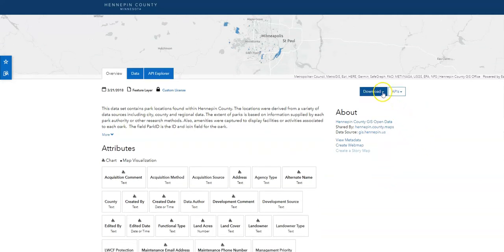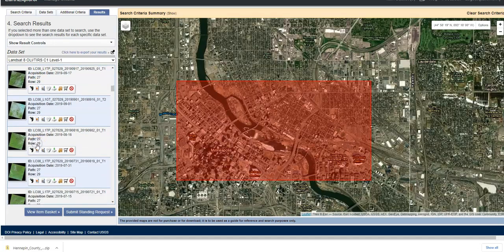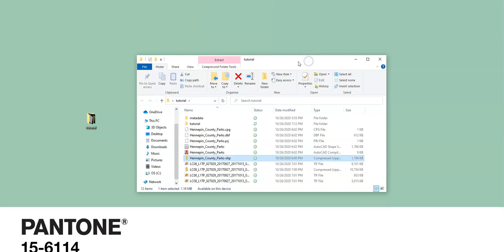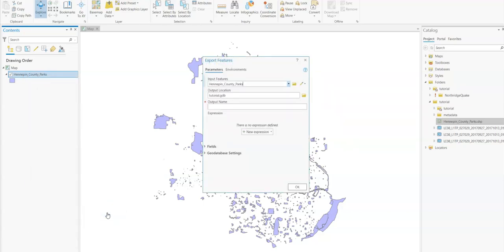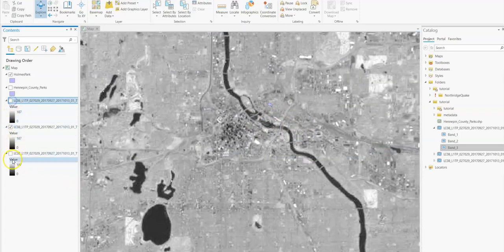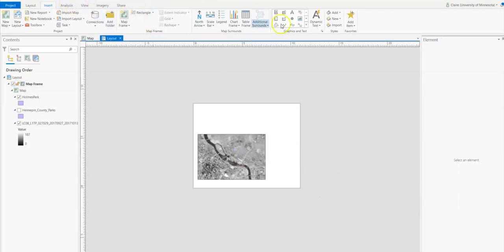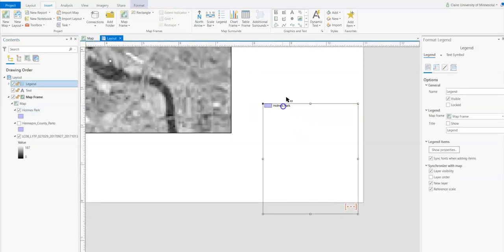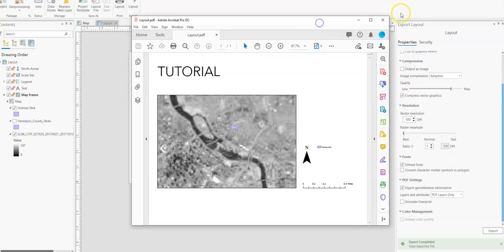Tutorial - How to Download and Import Landsat Satellite Aerial Imagery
Tutorial on how to download and import Landsat satellite aerial imagery
- will create map with a point of interest within the aerial photograph
- complete set of instructions, starting with browsing for shapefiles & photography to exporting a PDF
- ArcGIS and decent internet connection required